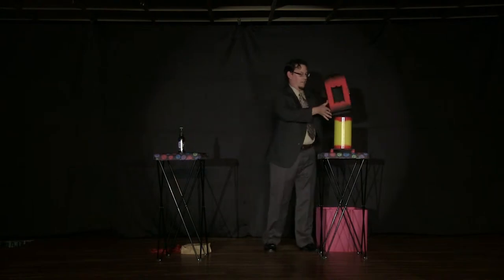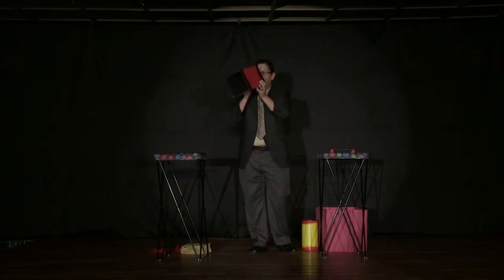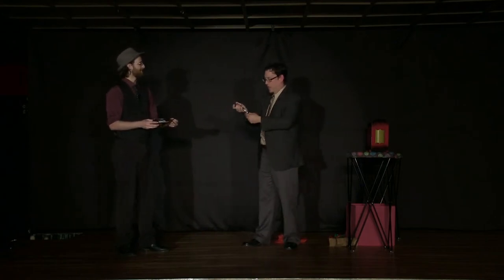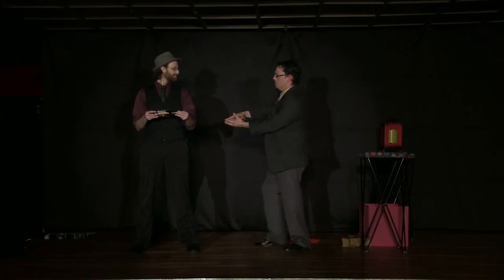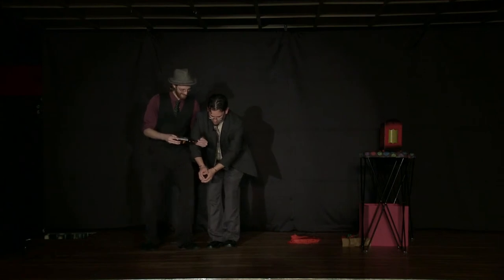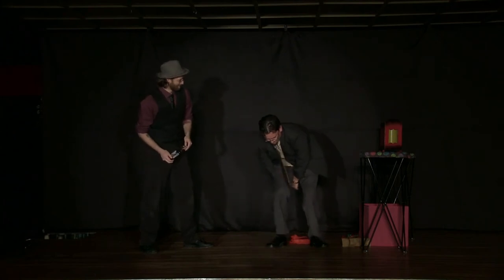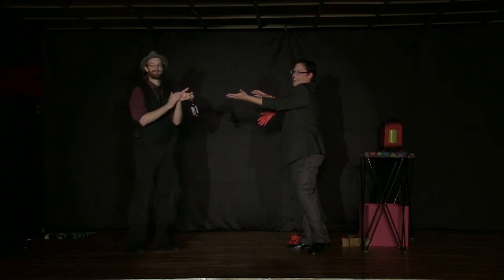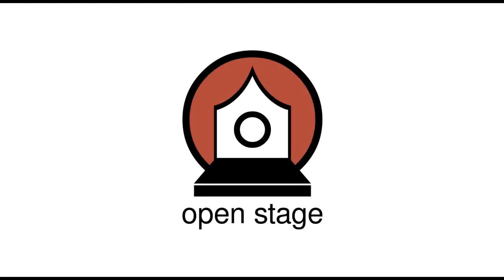Speakeasy Stage 9/22/14 - Rob D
Open Stage - 9/22/14
Performer: Rob D
Videography: Alicia Holston